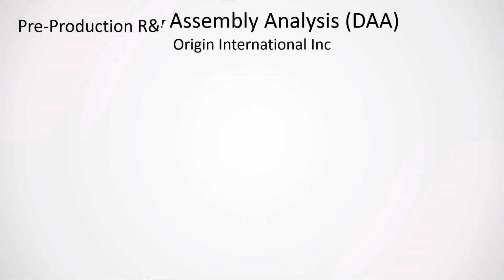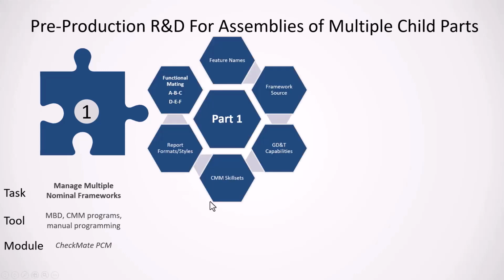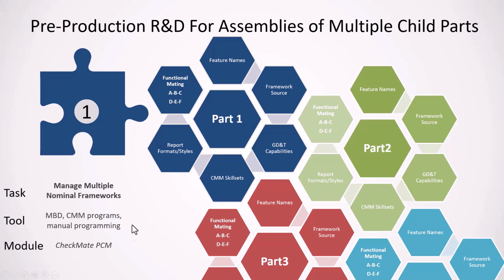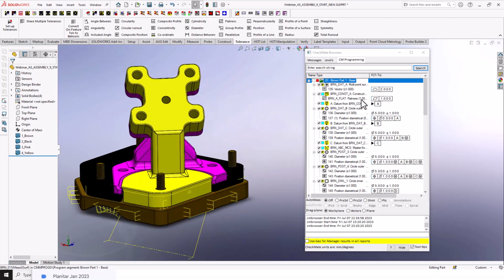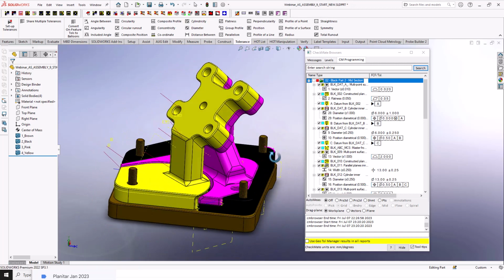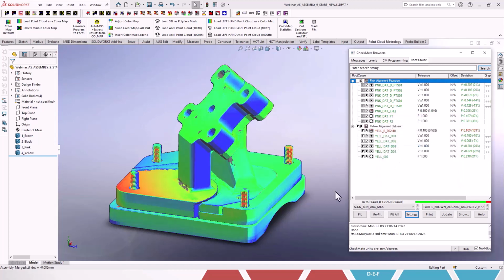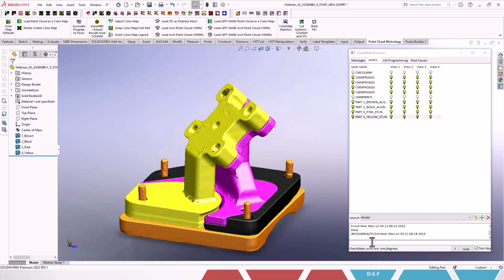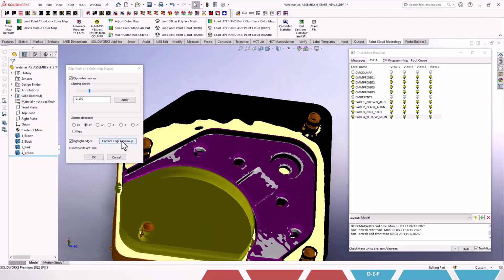Digital Assembly Analysis (Four Component Assembly)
Evaluating Assemblies with CheckMate SoftFit.
Special Guest Presenter - Rob Johnston